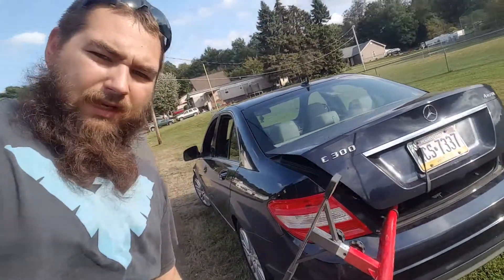My New Car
This is not the car I wanted, but the one I needed. So please do not think I am high class at all. Have a great day guys and stay away from European cars.